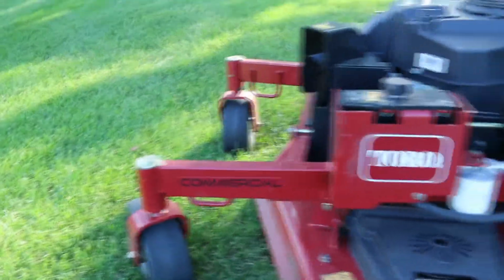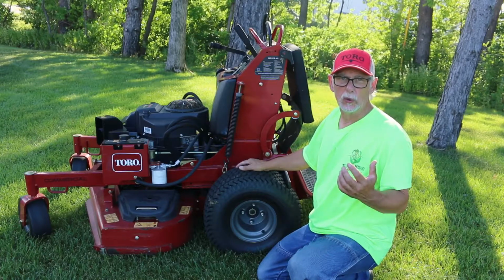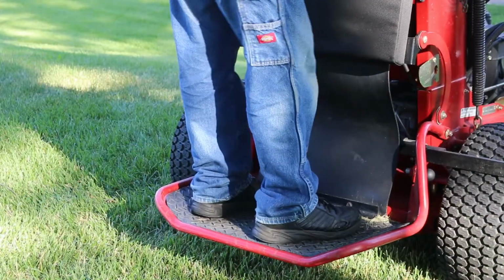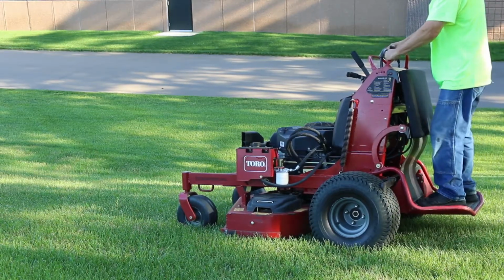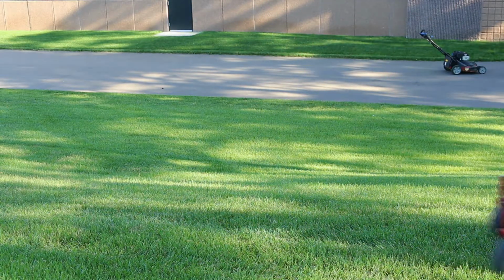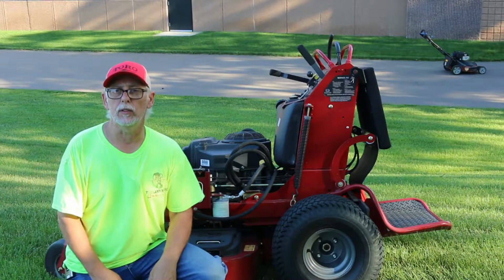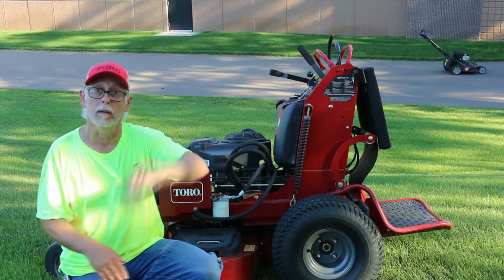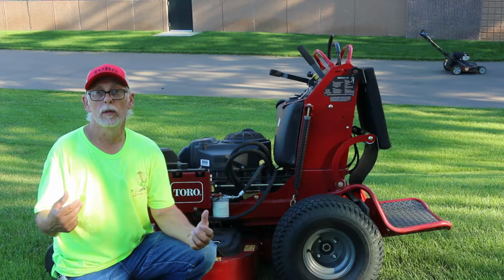Toro Grand Stand On Hills - How Good Is It?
I have always felt really safe on the Toro Grand Stand, it feels very stable on hills and I feel comfortable going up and down most hills.

I even go up steep hills, but I would highly suggest  not going straight down steep hills, on any mower or zero turn.

The actions I take in my videos are done under safe conditions - Please do not attempt if you are unable to handle or feel secure in the mower of choice that you are using.

Send me your sticker if you have one and we will put it on our sticker board to support other YouTube creators!

I'm Frank, and I'll see you in the GREEN!

My Green Lawn
Frank

Thank you for joining us on our channel.